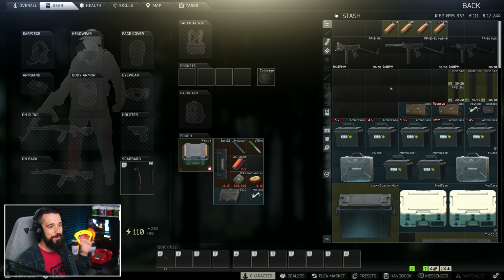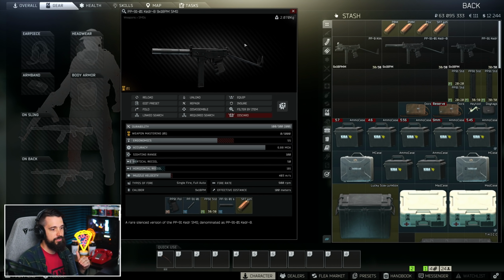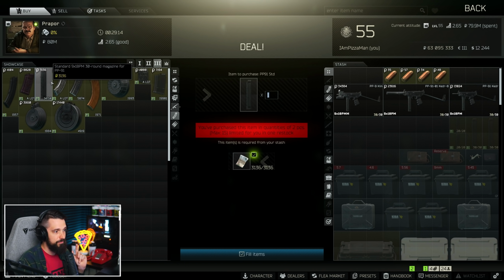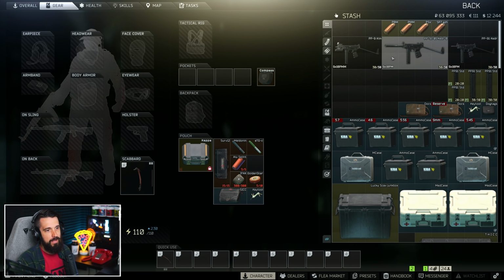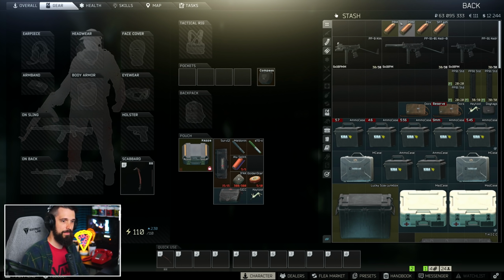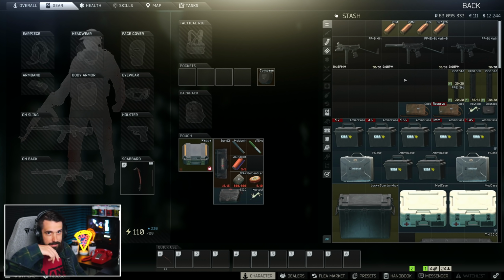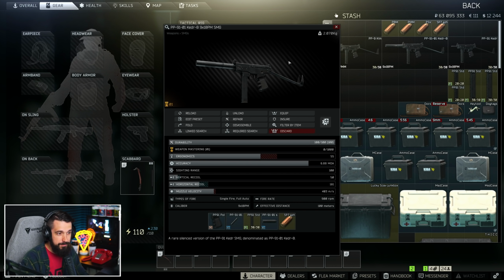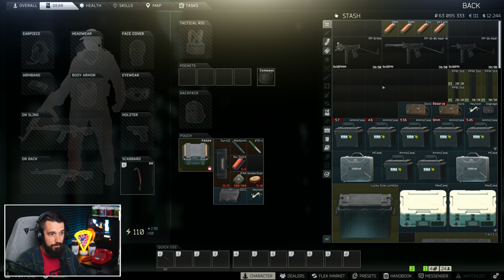Tarkov's Budget Leg Meta Monster! - Cheap Chad Destroyers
Whether you love it or hate it leg meta is a hilarious strategy used in Escape From Tarkov by some players. And in this video, we are looking at the definitive budget leg meta machine! The Klin and the Kedr have been in the game for a long time, but they rarely get used by PMCs during raids. Given their price, availability, and ammo, these guns could just be a lot better than people think! Check it out!